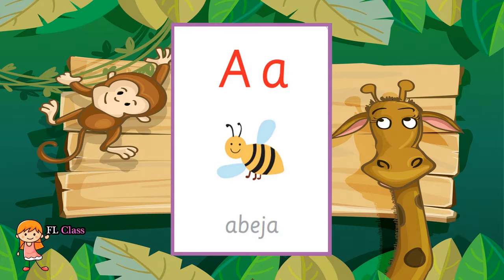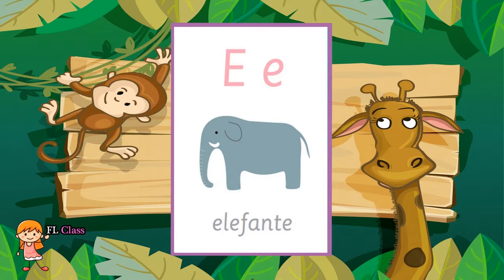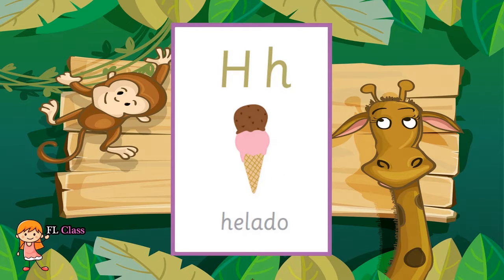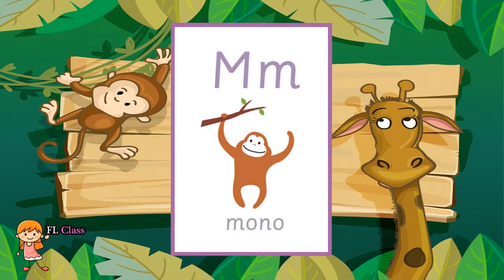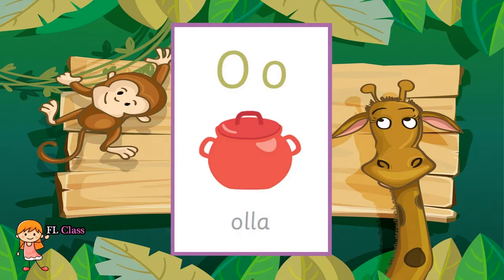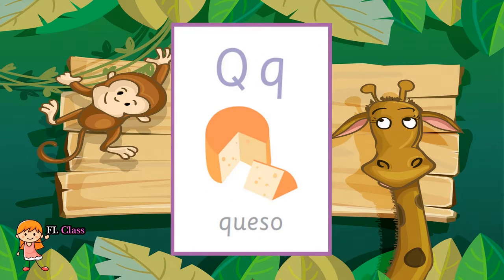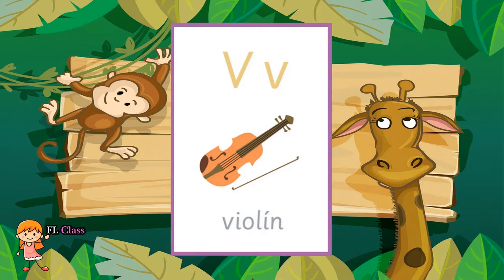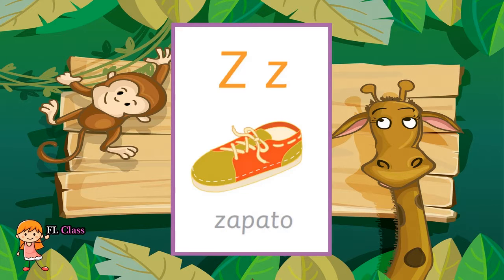Flashcards para niños - Alfabeto || FlashCards Libre para imprimir